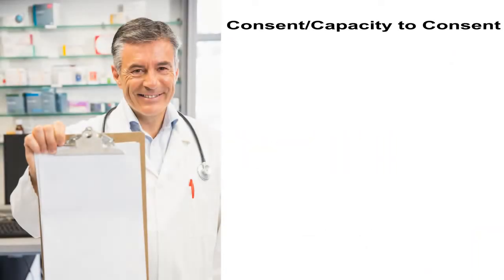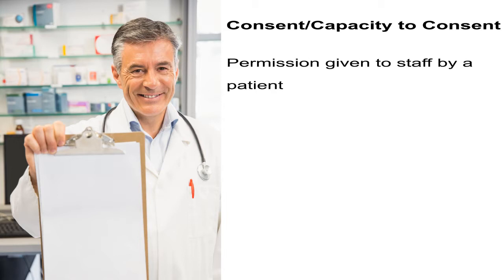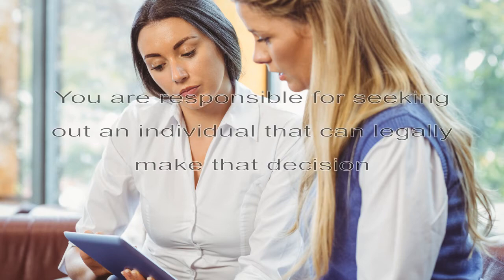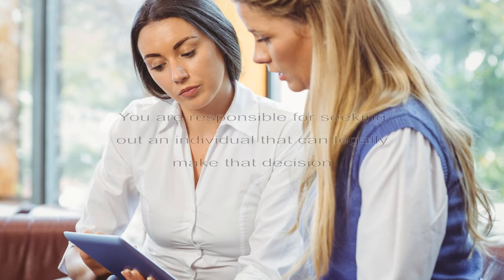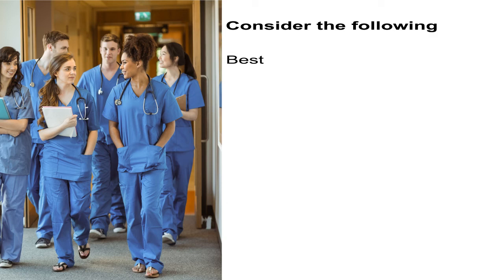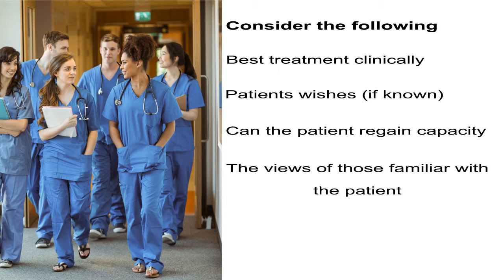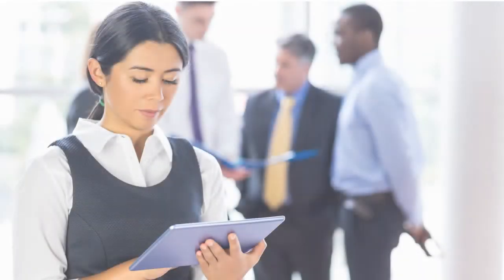The Complexities of Getting Informed Consent from a Patient